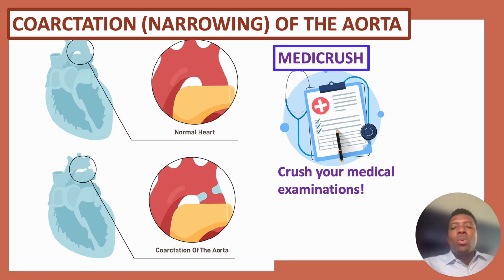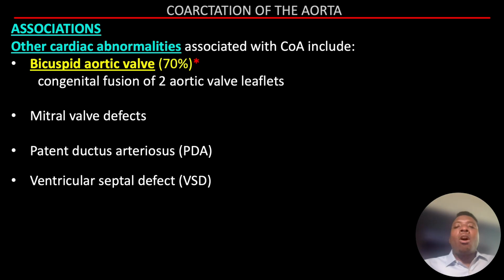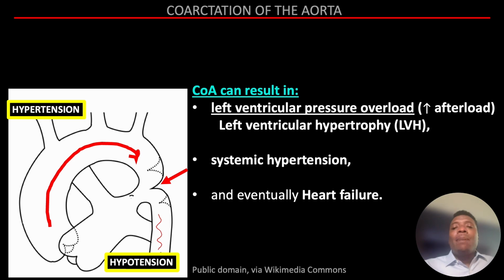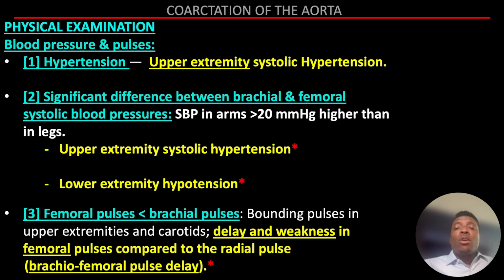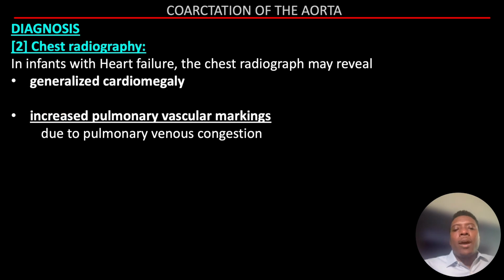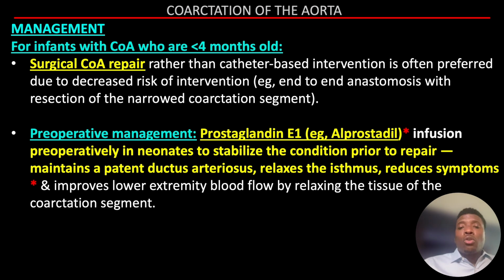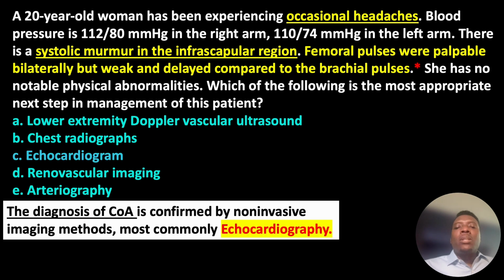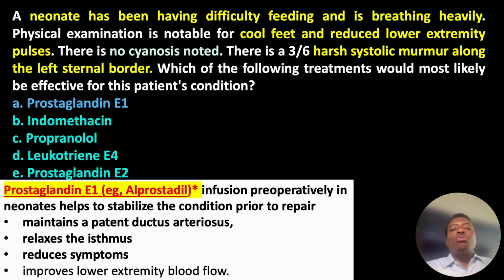Coarctation of the Aorta Made Easy | High-Yield Breakdown for PANCE, PANRE, and Med Exams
Welcome back to another Made Easy medical breakdown!

In this video, we explain Coarctation of the Aorta—a congenital heart disease where a narrowing of the aorta leads to high blood pressure, weak femoral pulses, and classic differences in blood pressure between the arms and legs. If you’re studying cardiology, prepping for USMLE or NCLEX, or just want a simple explanation, this video has you covered.

What coarctation of the aorta is (easy-to-understand explanation)

Common symptoms in infants, children, and adults

Key physical exam findings and heart murmurs

Long-term care and complications

Medical students and residents

Nursing students preparing for NCLEX

Anyone learning pediatric cardiology or congenital heart defects

Viewers searching for simple, clear cardiology explanations

Aortic coarctation

Left-sided obstructive lesions

Congenital heart defects made easy

Cardiovascular physiology basics

Hypertension in children